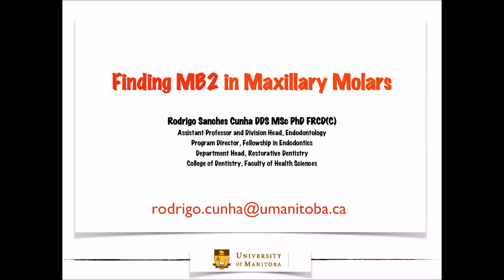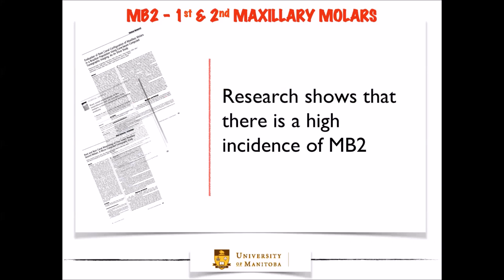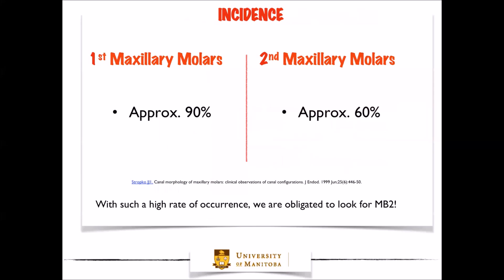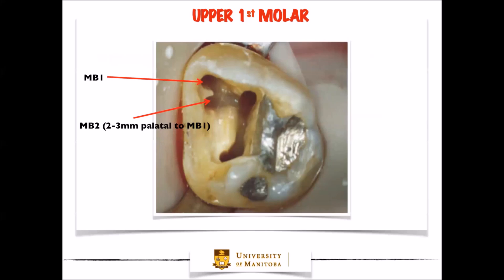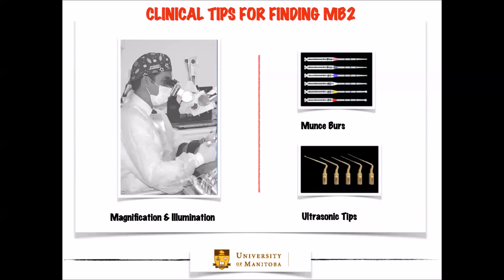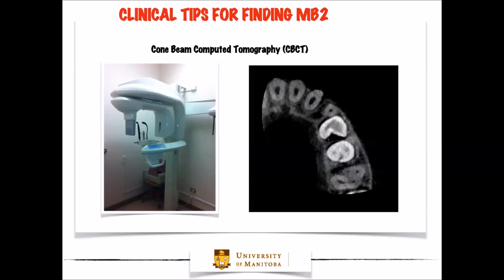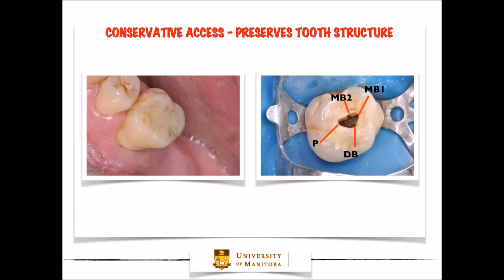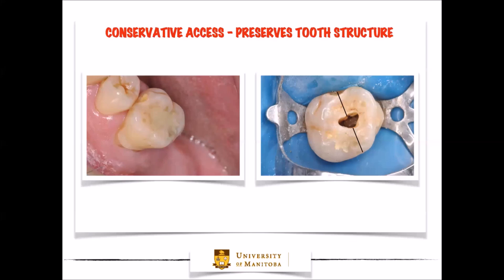How can you increase the possibility of finding the second mesiobuccal canals in maxillary molars?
Dr. Rodrigo Cunha from the Division of Endodontology at the University of Manitoba speaks about a very common question he receives: How can I increase the possibility of finding the second mesiobuccal canals in maxillary molars?